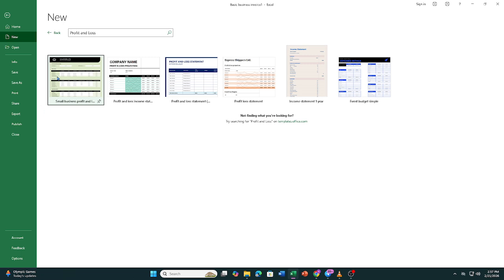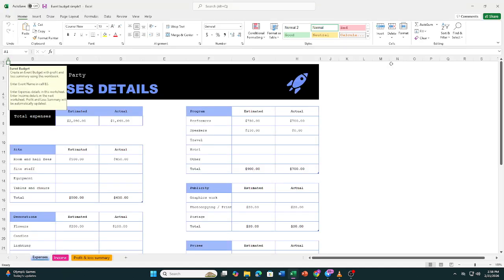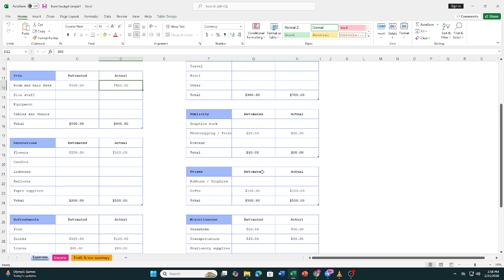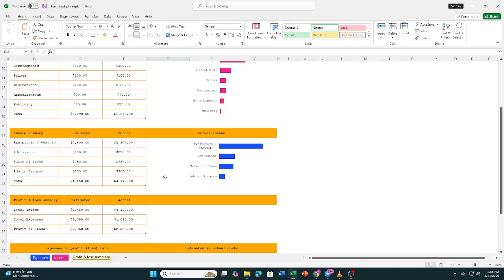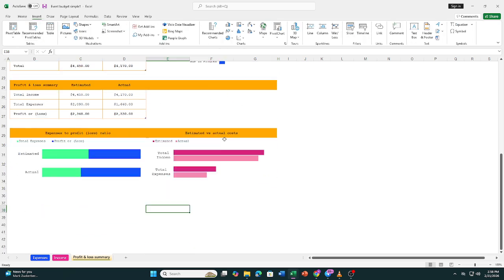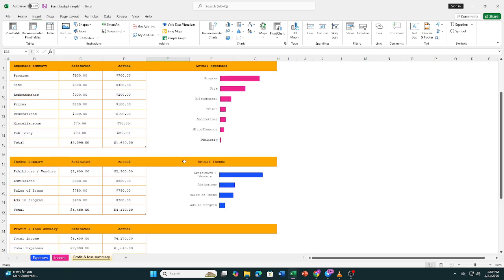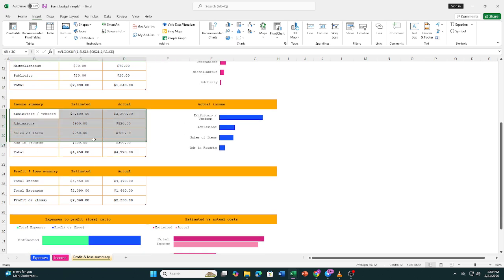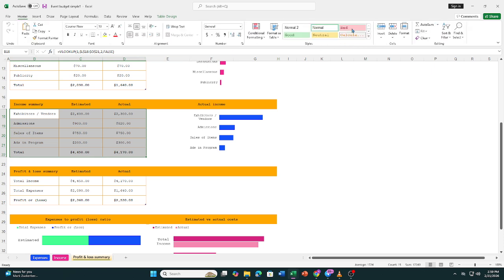Excel Profit & Loss Statement in Excel 2026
Want to create a Profit & Loss (P&L) statement in Excel in 2026? 📊💼
In this step-by-step tutorial, you’ll learn how to build a professional Excel P&L statement to track revenue, expenses, and net profit for your business.

This guide walks you through setting up income and expense categories, using formulas to calculate totals and net profit, and designing a clean, easy-to-read layout for financial analysis.

You’ll learn:
✅ How to create a Profit & Loss statement in Excel from scratch
✅ Using formulas to calculate totals, revenue, and expenses
✅ Organizing financial data for accurate reporting
✅ Designing a professional and easy-to-use P&L statement